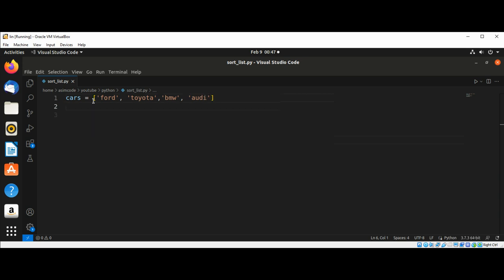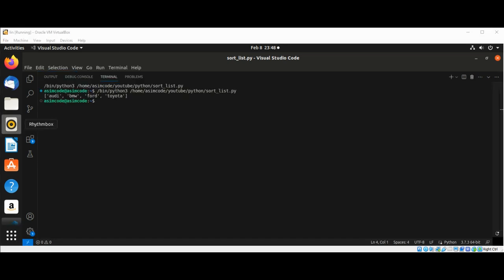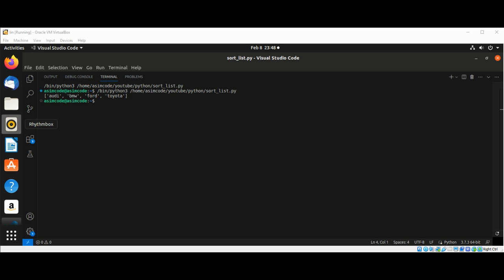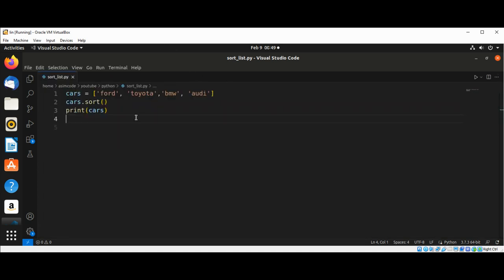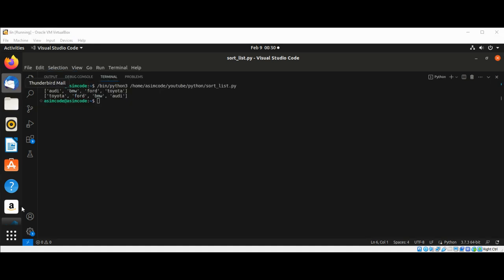Sorting a List with the sort Method in Python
In this video we will learn how to sort a list in Python.